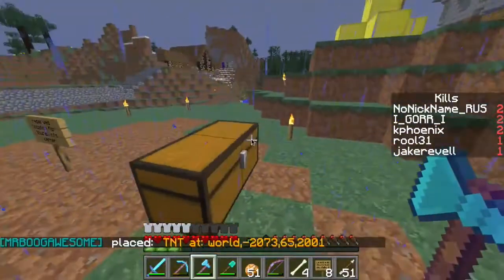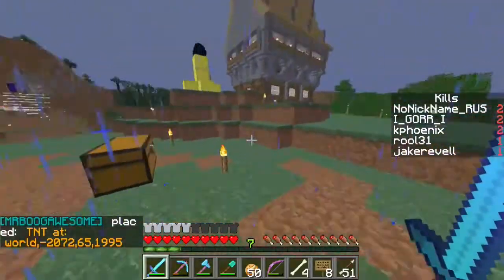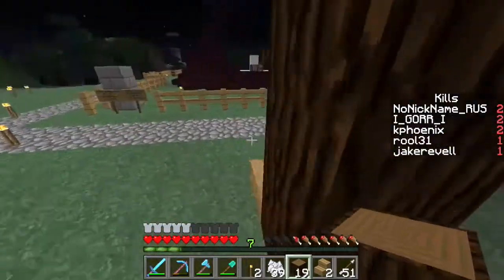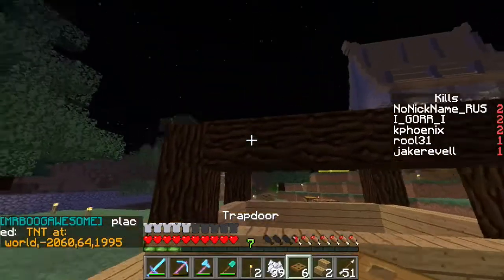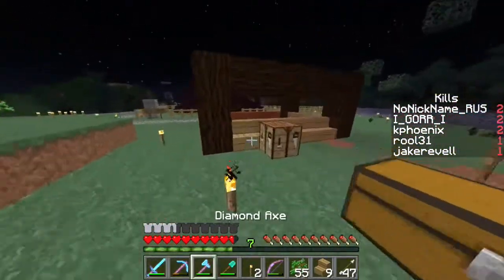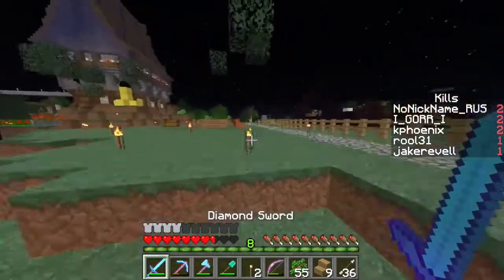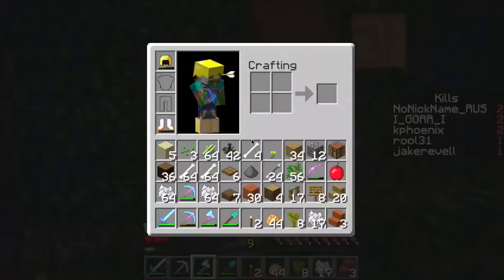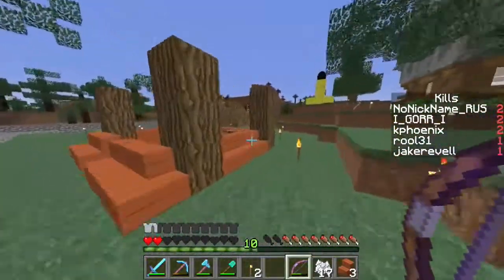FizzleCrack Server E.P.19 - Tourist Information Centre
Welcome to my Semi-Vaniila SMP on the ThistleCraft server, set up by kPheonix in December 2013, the server is free to join as a guest, allowing you to tour the server and have a look around, to join as a member, have a word with either me or kPheonix on the server or tell us about you in the forums!

Specific Tags: thistlecraft vanilla semi-vanilla mindcrack style 24/7 bukkit plugins 1.7.4 whitelisted fizzlecrack fizzle crack

Small YouTuber? you can get partnered with the RPM Network just like me! see if your eligible

Please feel free to slap dat ol' like button!

The music used in the intro and Outro of this video is Royalaty Free

Tags: Ignore this Bit.
 portal valve steam 2 portal2 rpm network rpmnetwork maker studios makerstudios"Mindcack" "Mindcrack" "1.6.1" "1.6.2" "1.5.1" "1.5.2" "Hunger Games" Hunger Games Simulation Let's Play "Video Game" Cow helavator Terraria Jungle Terriara play playthrough game minecraft how to busdriver simulator IPHONE mindcrack mindcack minceraft minameisjake yt:quality=high